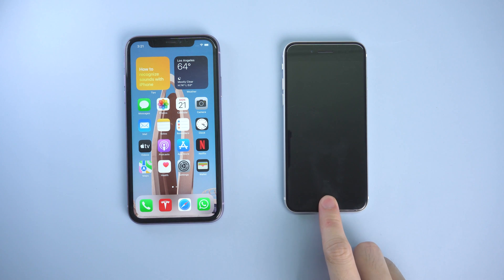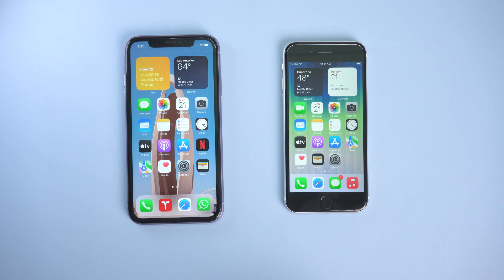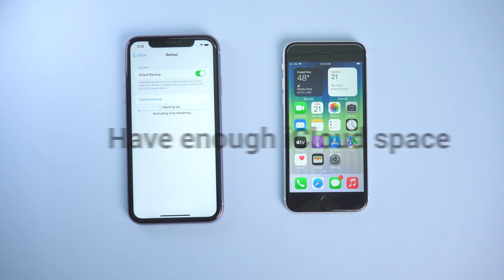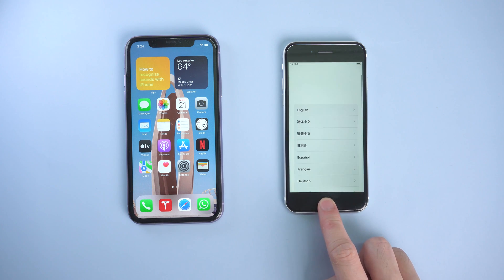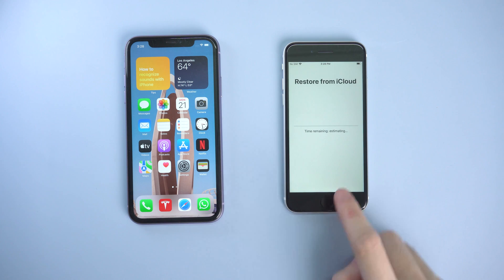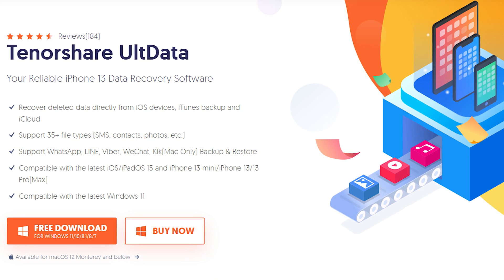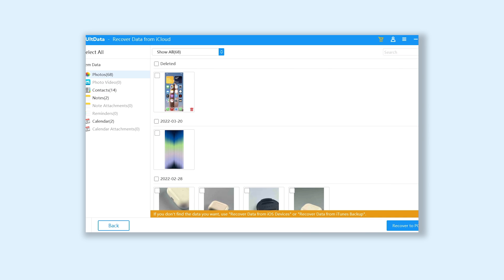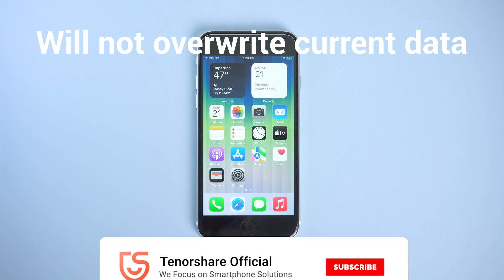How to Restore iPhone SE 2025 from iCloud Backup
I’m sure your guys are using the new iPhone SE 2022, so today I’m going to show you how to restore the iCloud backup to your new iPhone SE 2022, let’s get started with UltData

Timestamps:
00:00 Intro & Preview
00:17 Method One:Restore iCloud Backup
02:12 Restore iCloud Backup succeed
02:24  Method Two:Restore iCloud Backup Through UltData (Not overwrite current data)